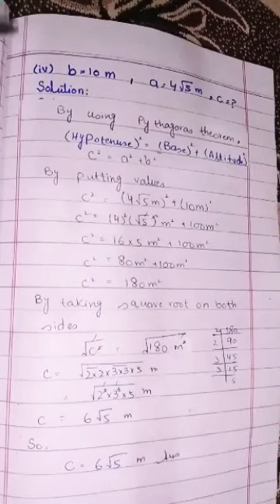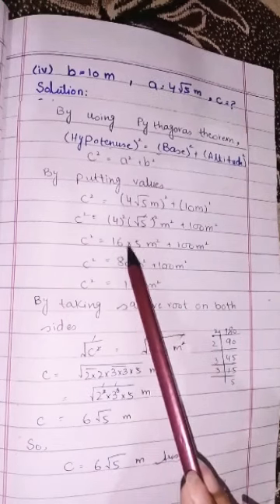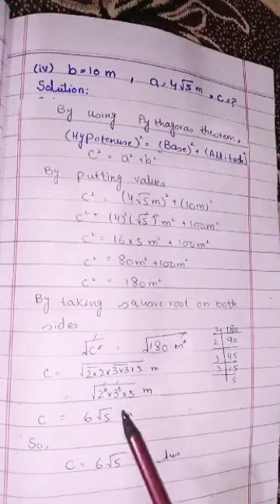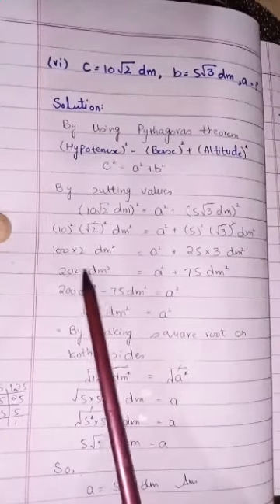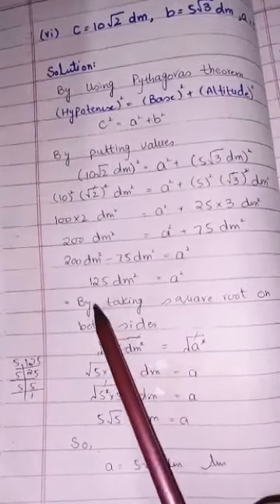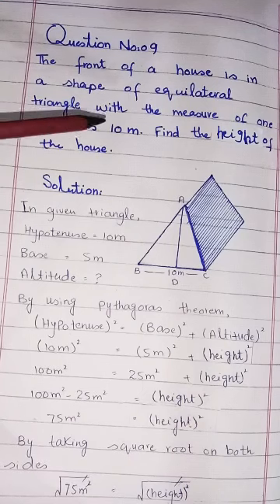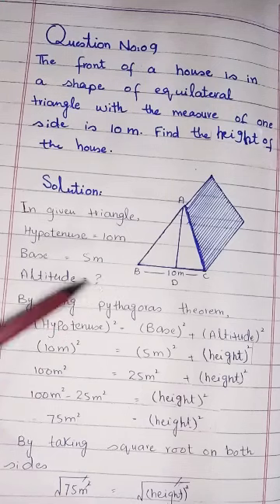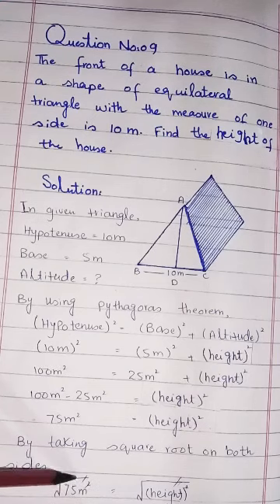Ex 9.1 8+9